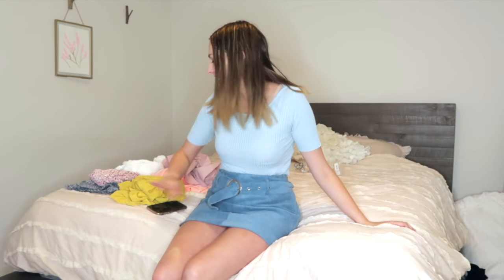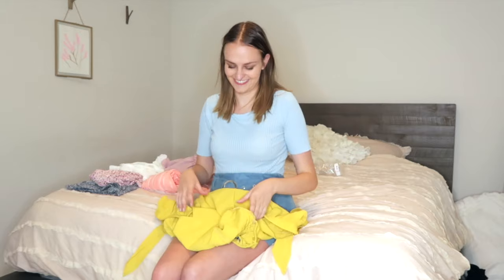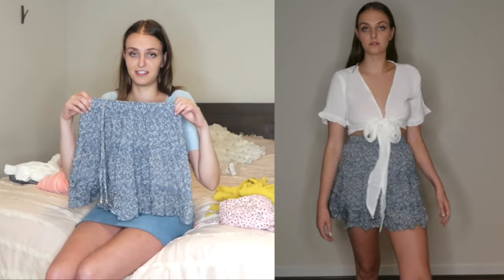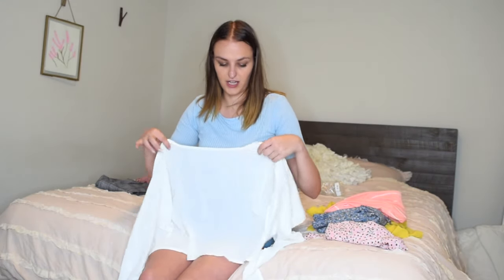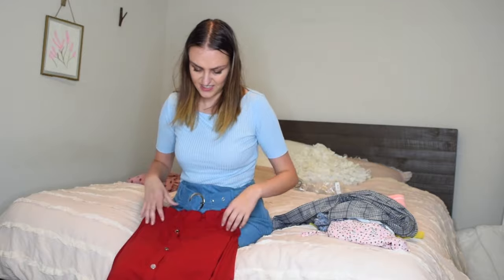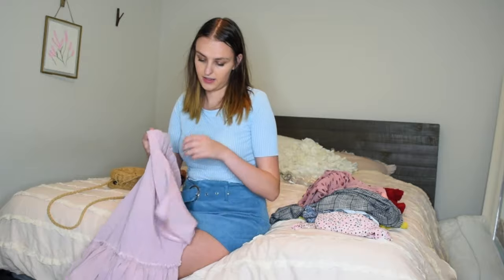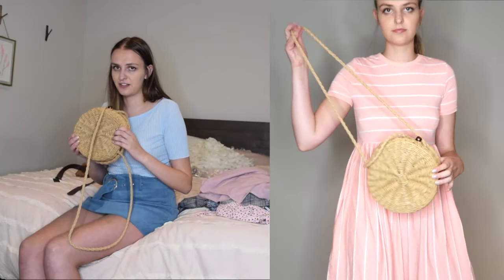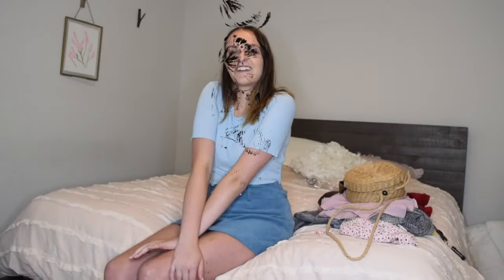SHEIN Summer Try-On Haul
Hi everyone! Welcome to another video :) In this video, I will be showing you guys some new pieces I got from she-in. Let me know what one is your favorite below in the comments!